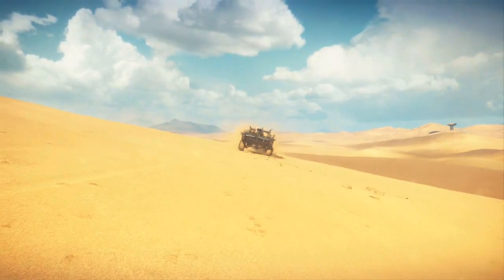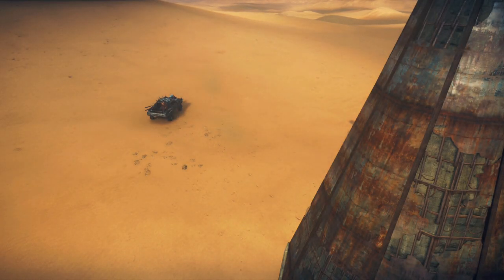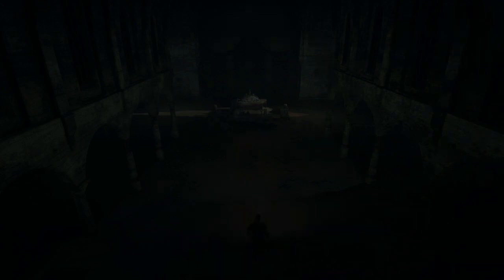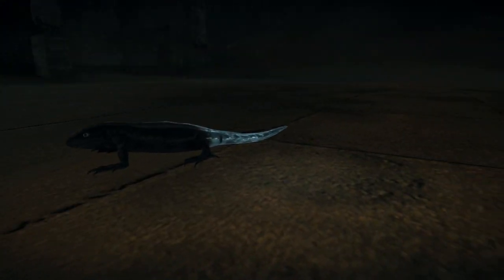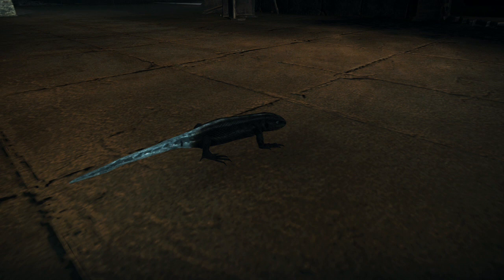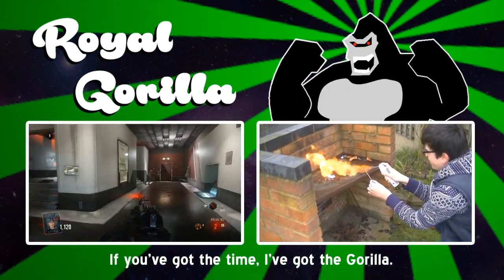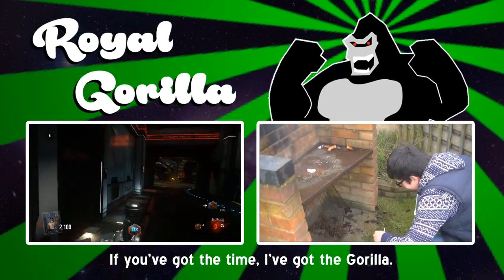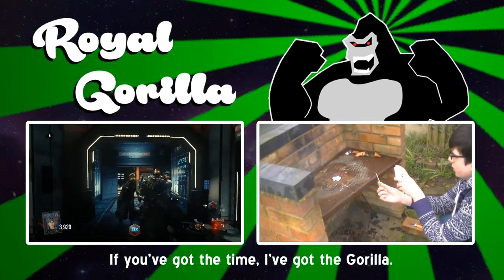Mad Max | Shadow of the Colossus Easter Egg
Here is the Shadow of the Colossus Easter Egg in Mad Max!